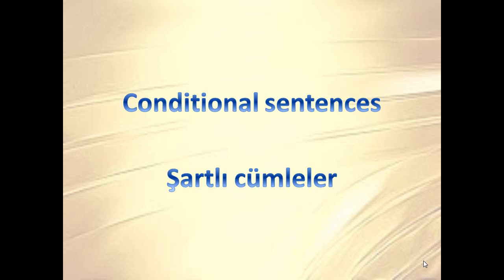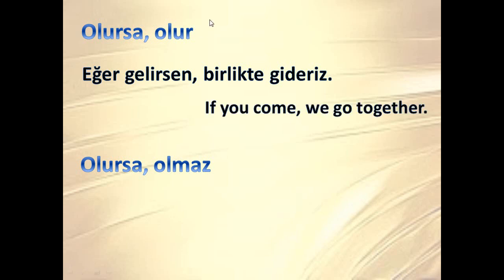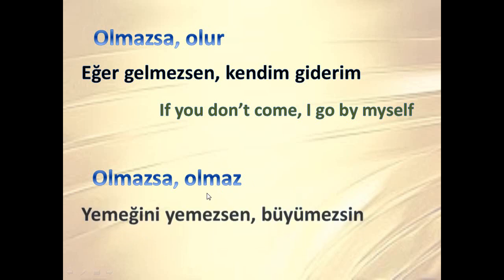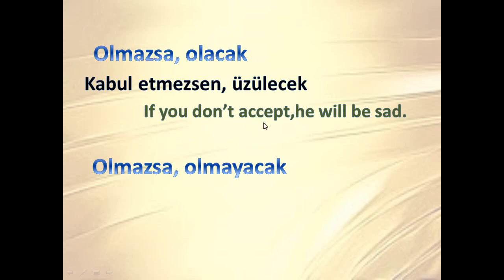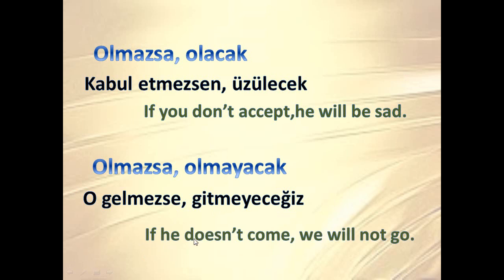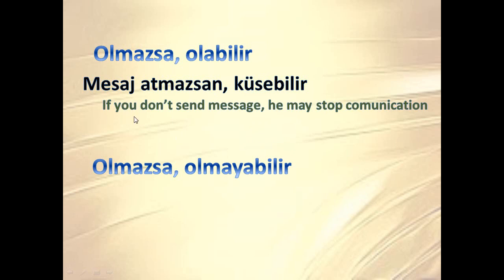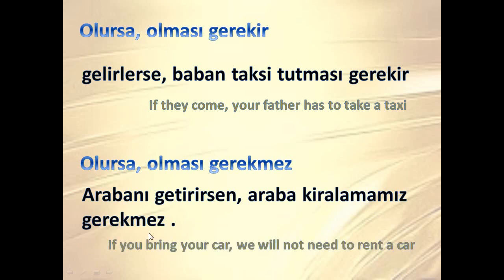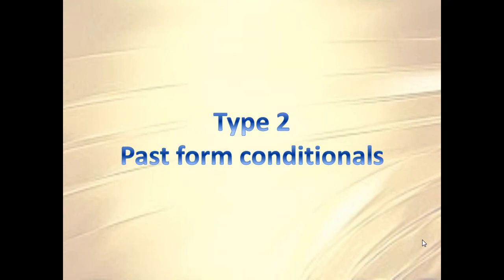Lesson 40 part - conditional sentences -Learn Turkish in English (for English speakers)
Lesson 40- conditional sentences part 1-Learn Turkish in English (for English speakers)

This channel consists of educational videos, teaching Turkish to English and Persian speakers and English language to Turkish students.